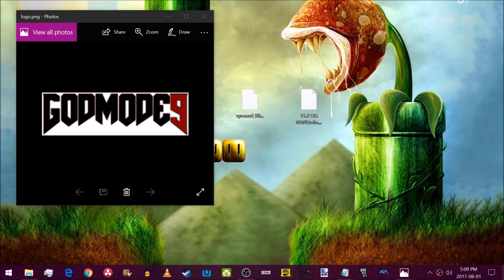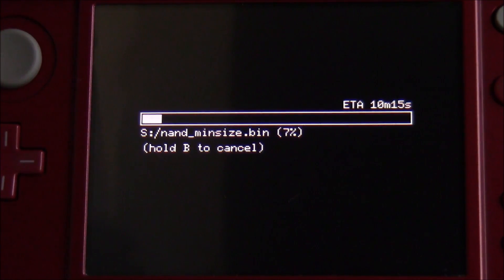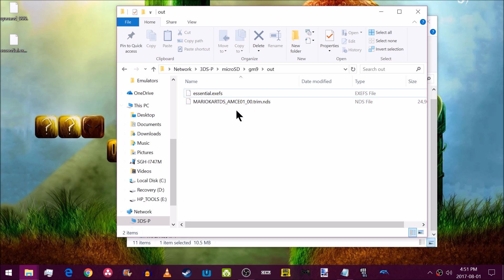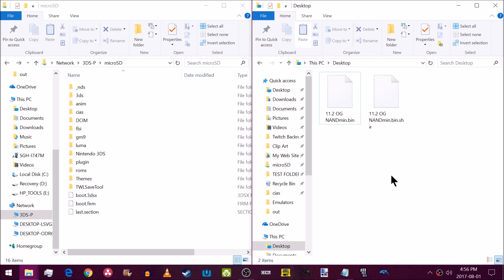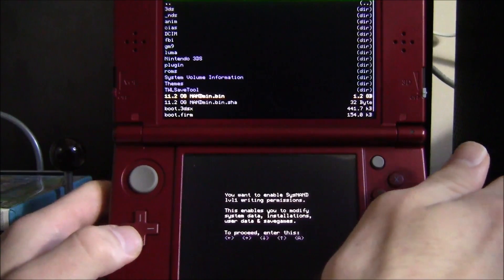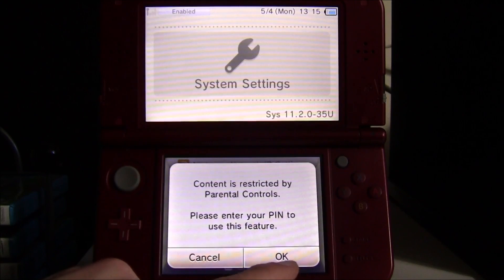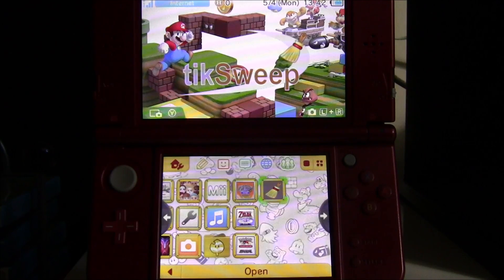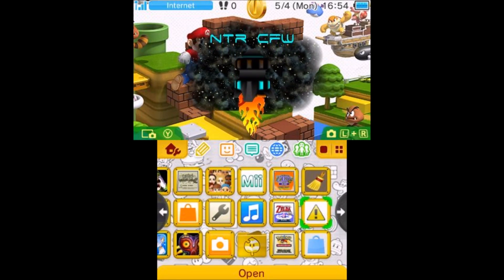How to Use GodMode9 - 1.2.8 - to "Make a NAND Backup" & "Restore a NAND Backup" (+Saves +Tickets)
How to use the New Scripting Feature of GodMode9 1.2.7 & 1.2.8 to Make a NAND Backup. + How to Restore a older NAND Backup & Keep your Saves + CIAS (even if they weren't on the OLD Backup)
How to Restore a NAND Backup @ 4:02

How to Update GodMode9 (works for 1.2.8)

- Pokeball Logo, by: Jared "Red"